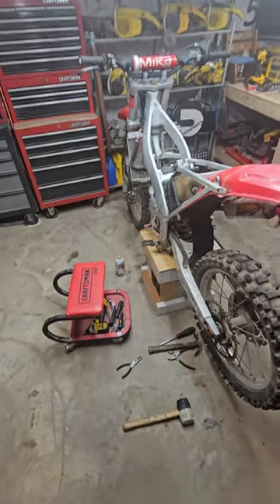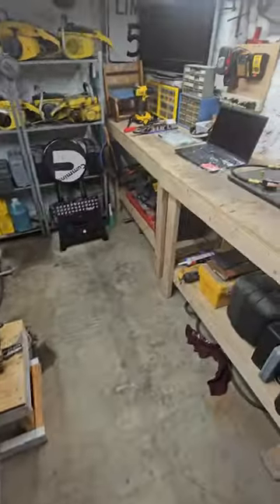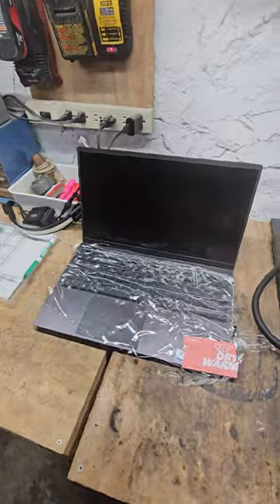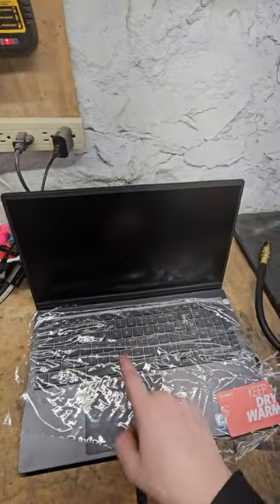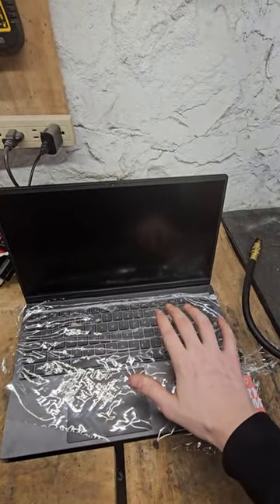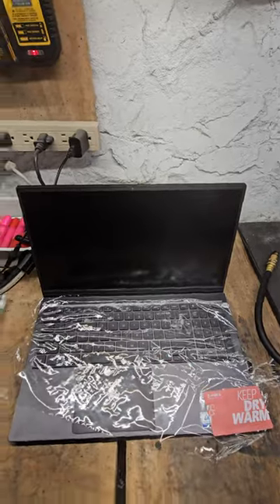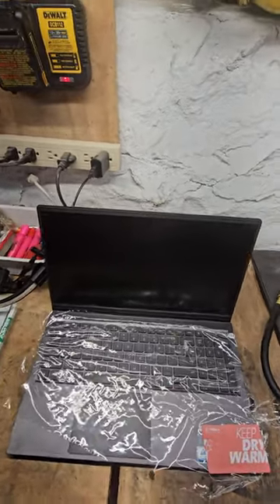Saran Wrap Life Hack!